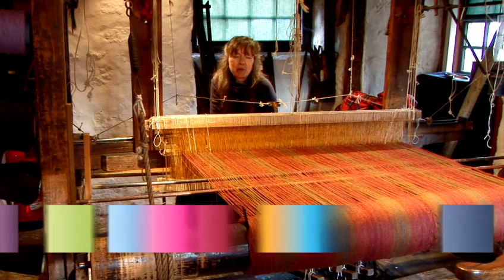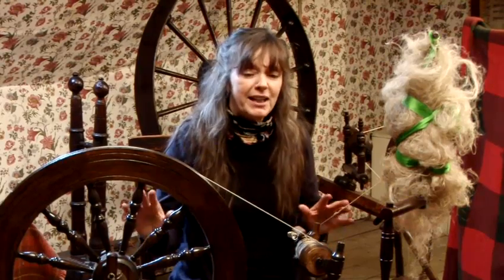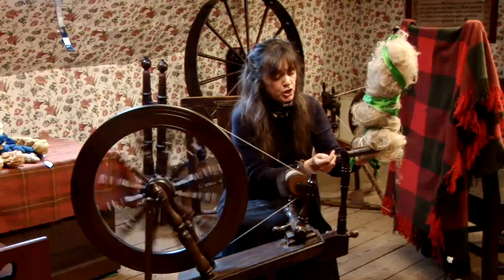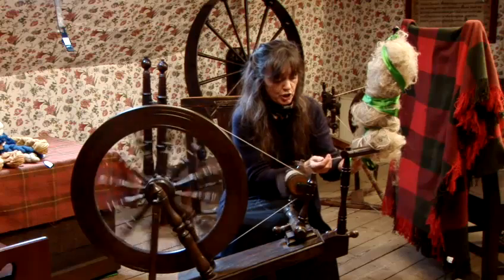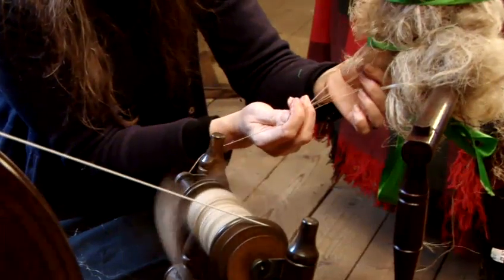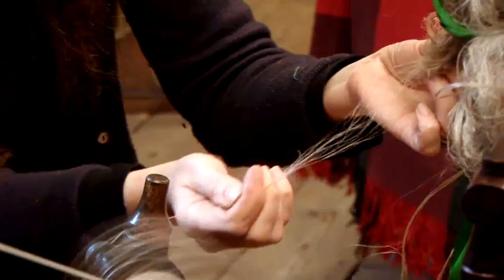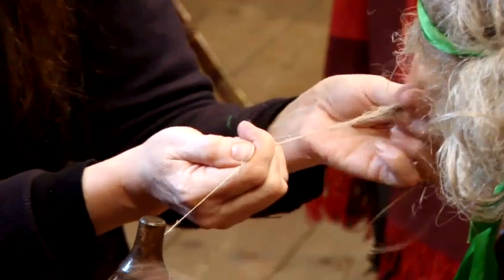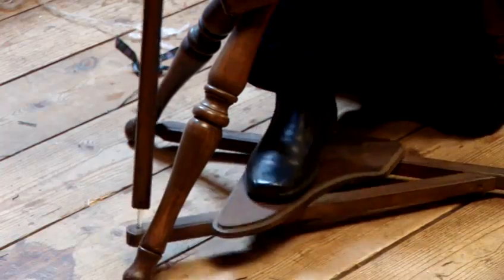Spinning Flax Fibre Into Linen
This guide shows you Spinning Flax Fibre Into Linen